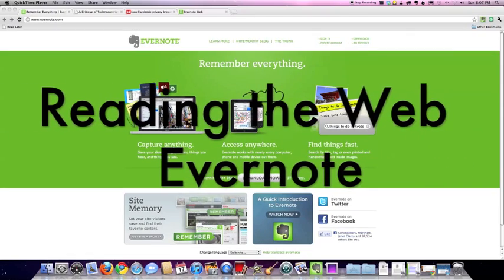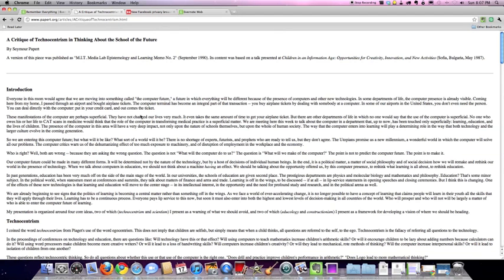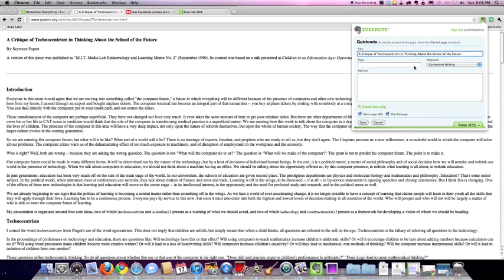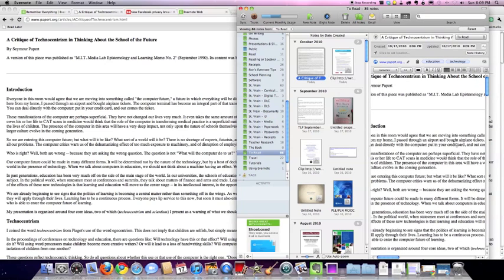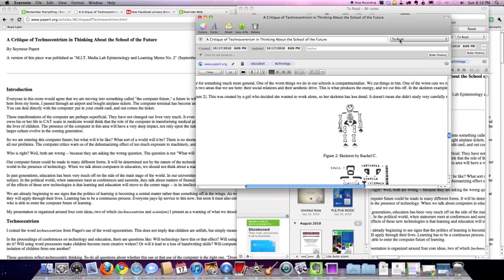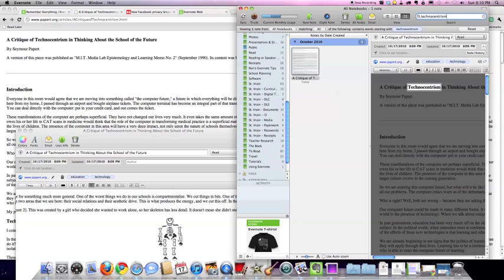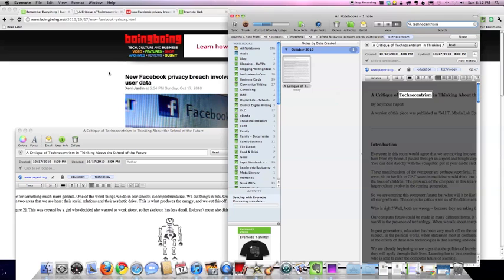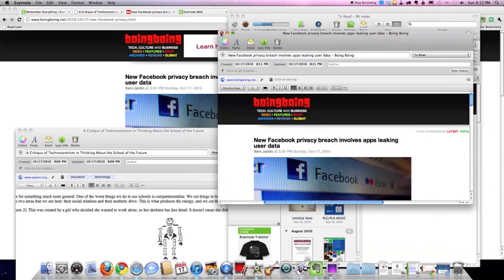Reading the Web - Evernote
One of a series on the tools that I use to read the Web.  In this video, I look at Evernote and how easy it makes both copying digital text - and saving it for later.